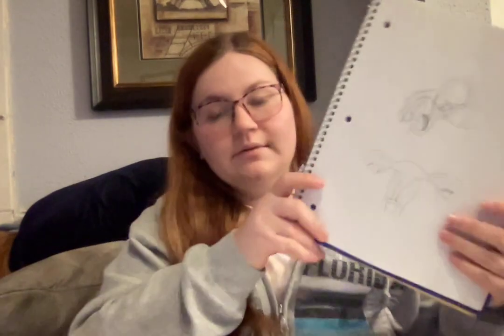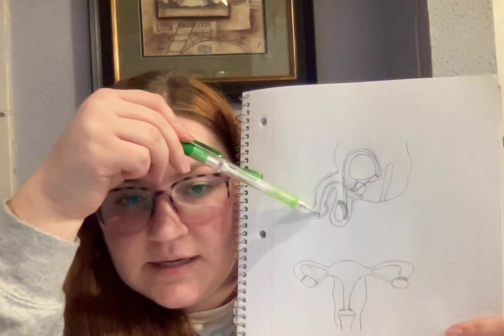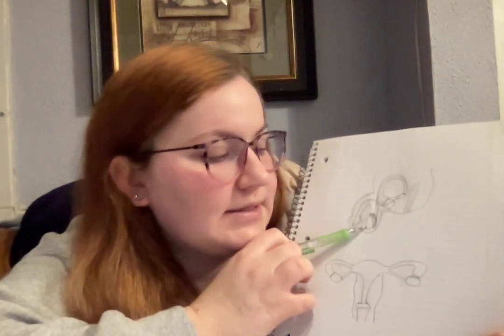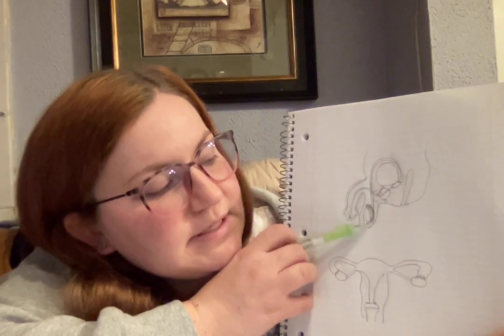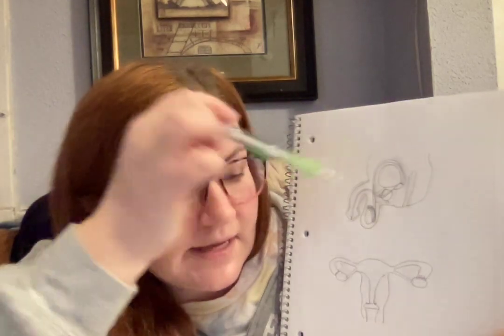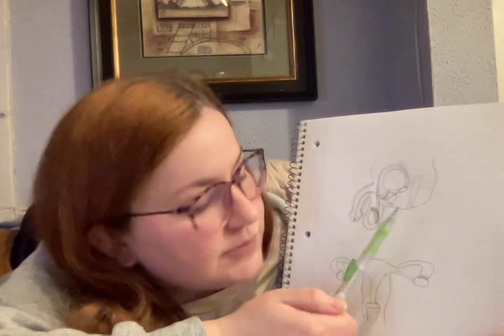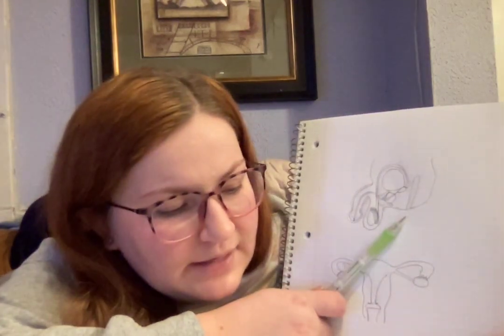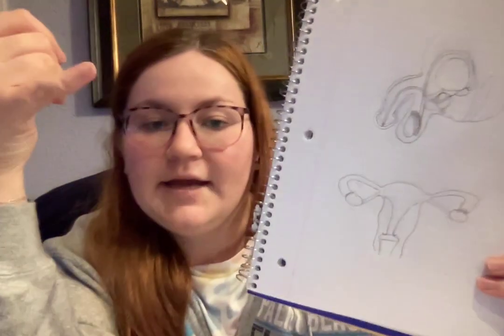Reproductive System A&P Part 1